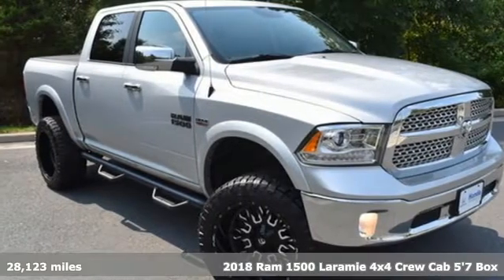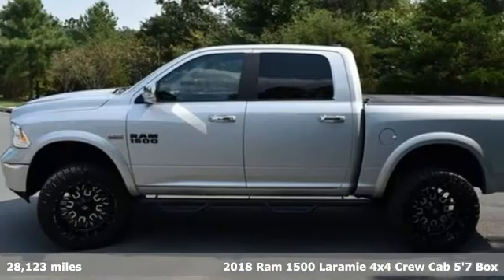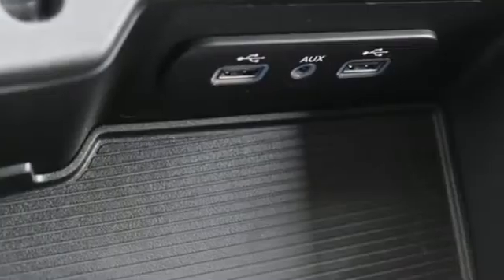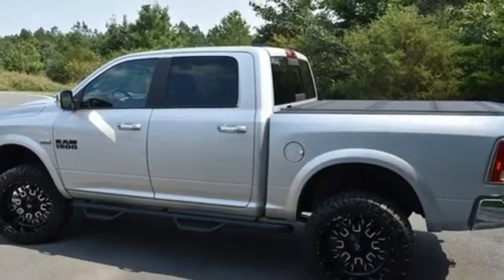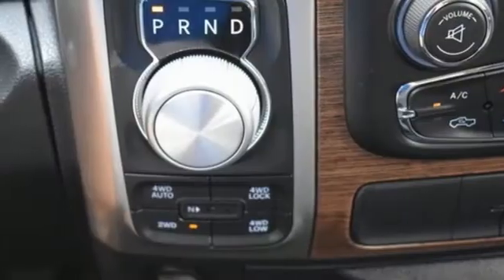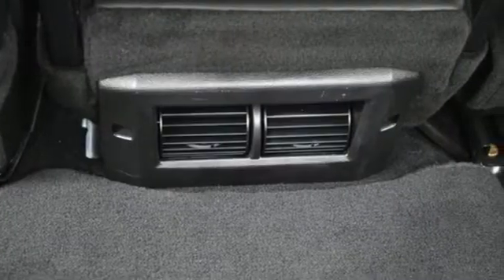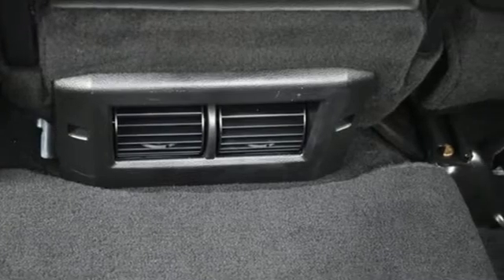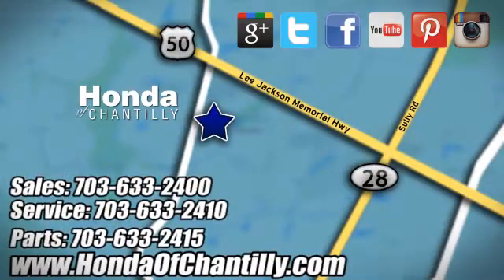Used 2018 Ram 1500 Washington DC MD Chantilly, DC HCME037558A - SOLD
Year: 2018
Make: Ram
Model: 1500
Trim: Laramie
Engine: HEMI 5.7L V8 Multi Displacement VVT
Transmission: 8-Speed Automatic
Color: Silver
Mileage: 28123
Stock #: HCME037558A
VIN: 1C6RR7NT4JS184896
Clean CARFAX. Silver 2018 Ram 1500 Laramie 8-Speed Automatic 4WD HEMI 5.7L V8 Multi Displacement VVTbrbrOdometer is 9871 miles below market average!brbrbrWe make every effort to provide accurate information but please verify options and price with management before purchasing. All vehicles are subject to prior sale. All financing is subject to approved credit. Dealer installed options are additional. Stock photo colors, options and trim levels may vary. Not responsible for typographical errors. Published price subject to change without notice to correct errors and omissions or in the event of inventory fluctuations. Vehicles may be in transit to dealer. Vehicle photos may not match exact vehicle. Please call to confirm availability status. All prices exclude taxes, title, license, and a $899 documentation fee. Model tested with standard side airbags (SAB). Government 5-Star Safety Ratings are part of the National Highway Traffic Safety Administration (NHTSA). New Car Assessment Program **Based on model year EPA mileage ratings. Use for comparison purposes only. Your mileage will vary depending on driving conditions, how you drive and maintain your vehicle, battery pack age/condition, and other factors.

Address:
4175 Stonecroft Boulevard